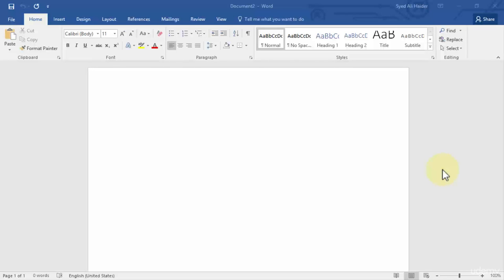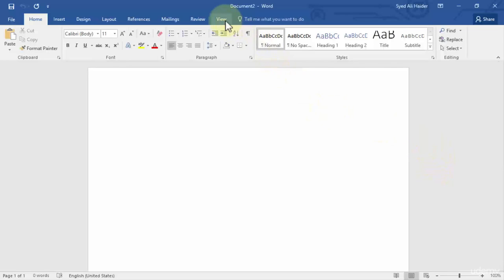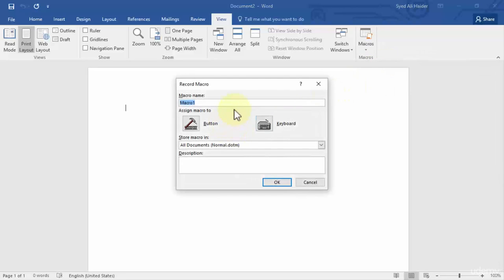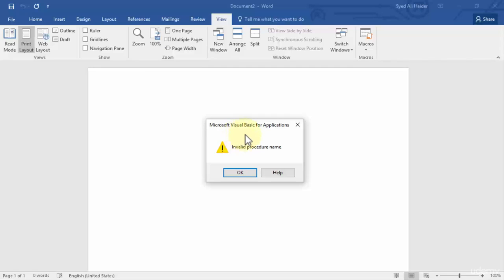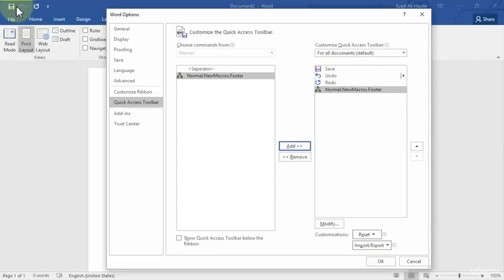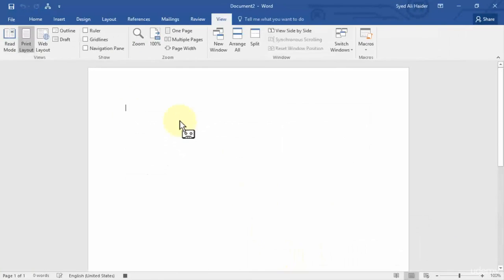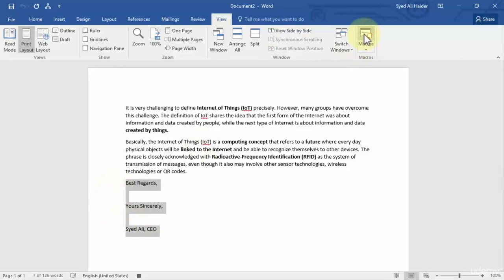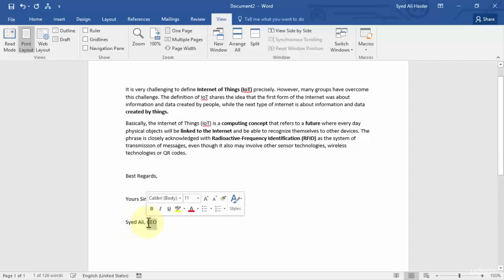How to Create Macros in Word 2016: Step by step tutorial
🔥  Word 2016 has a great feature for automating things. The instructor will teach you how to automate or in other word create macros in word 2016.

1. (FREE Course List) Get a FREE Course.

2. **For FREE WEB HOSTING** by ClayDesk.